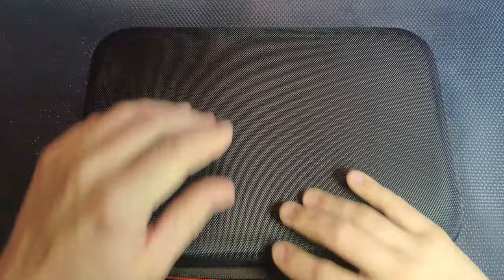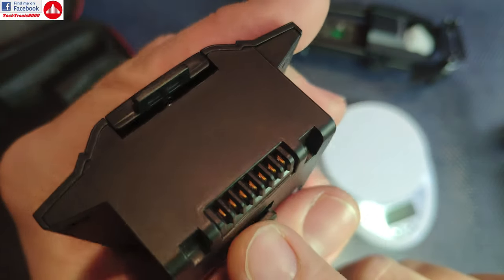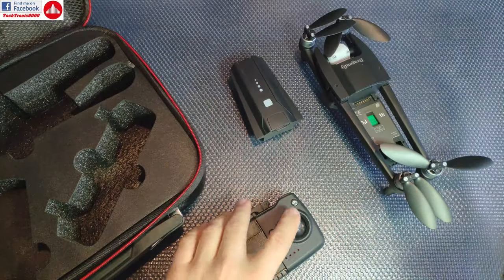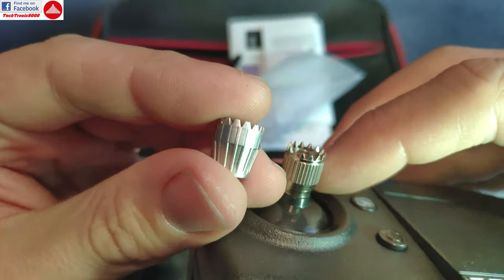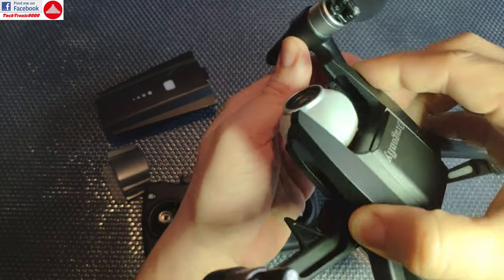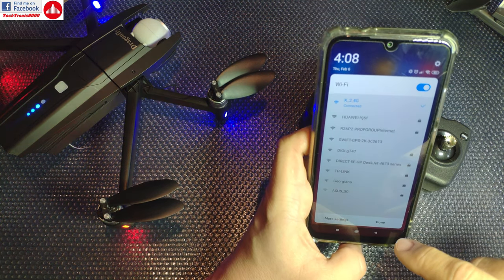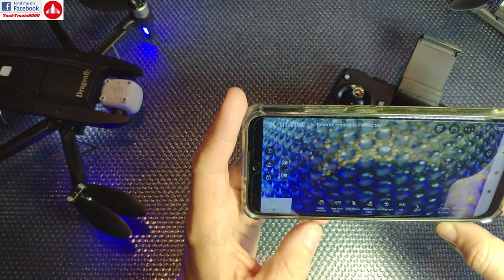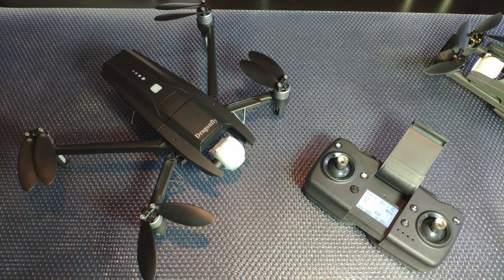Dragonfly KK13 Parrot ANFI Clone - Part 1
⬇️⬇️⬇️OPEN DESCRIPTION FOR MORE INFO⬇️⬇️⬇️

The Dragonfly KK13 is a "clone" or more of a "look-a-like" GPS drone that resembles the Parrot ANAFI and is advertised of having similar specs. It features a 2-axis gimbal stabilized camera capable of upward and downward shooting without getting props into view, WiFi live FPV, foldable frame & props, and a slightly bigger Li-Hv 3000mAh 2S battery that should give it 28 minutes of flight time. The included smart phone app also provides smart flight modes such as follow me, RTH and waypoints.